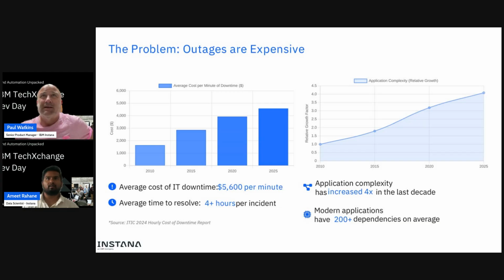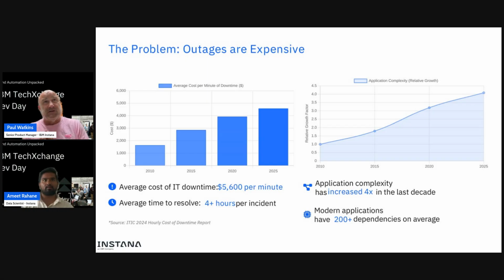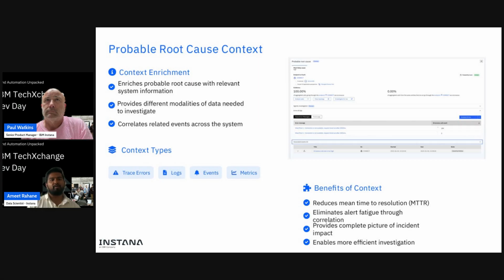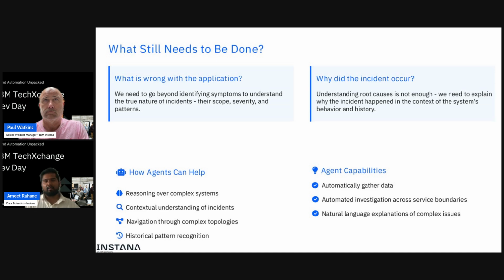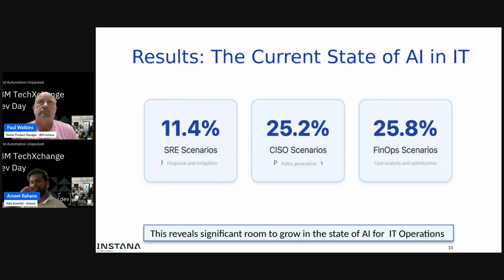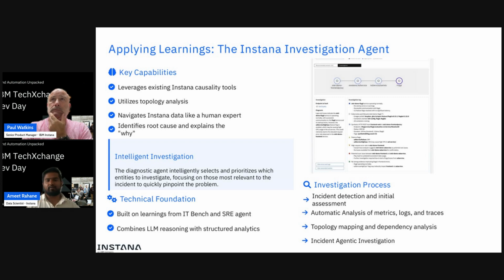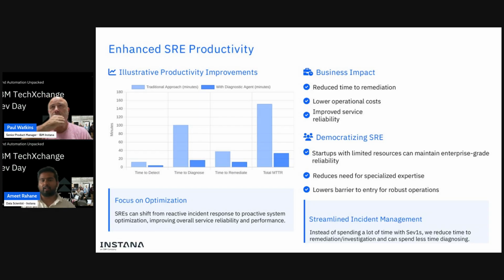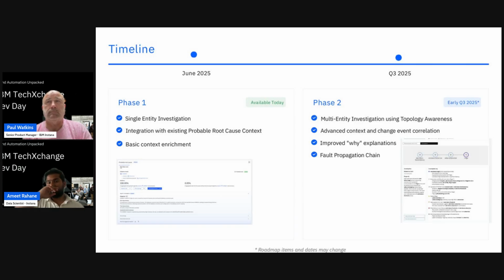Instana Intelligent Incident Investigation with Agentic AI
Investigating incidents in distributed microservices is costly and complex. Instana's new feature set fuses causal AI with agentic reasoning to pinpoint faults in seconds, prune on‑call toil, and contain cloud spend. It introduces agentic investigation to trace causal chains across thousands of entities, agentic chat to query metrics, traces, and topology in natural language, and AI‑driven remediation that ranks fixes by speed, risk, and cost. Join us to learn how these capabilities shift incident response from reactive firefighting to proactive, value‑focused operations.